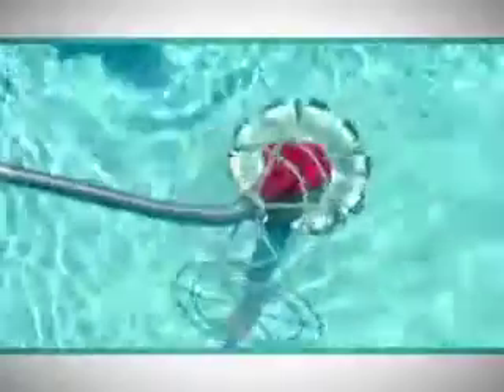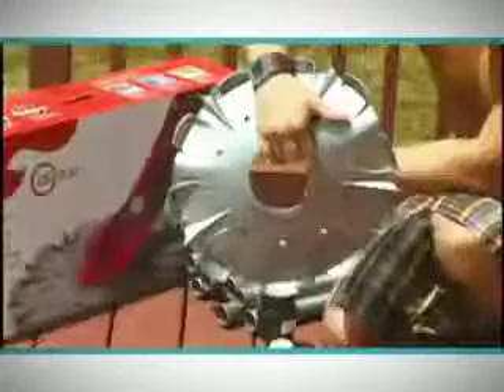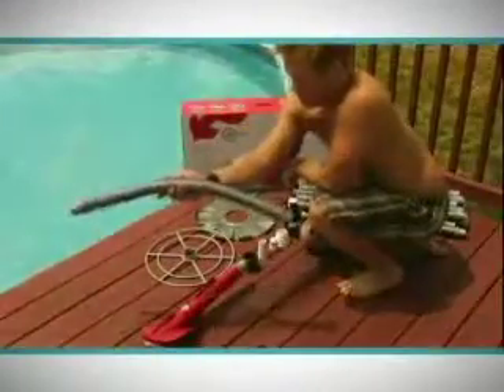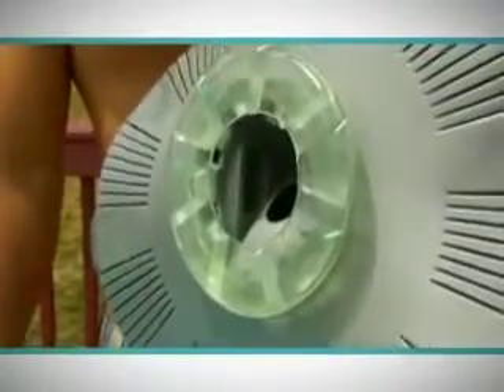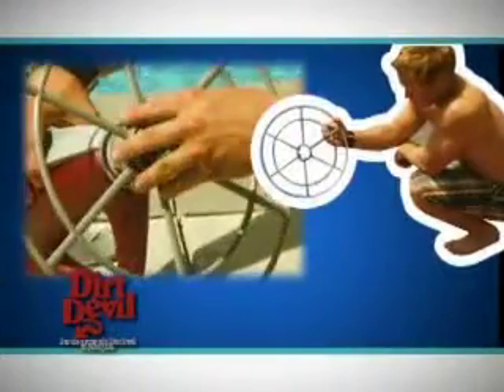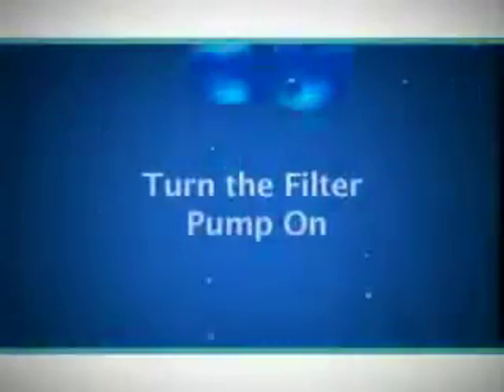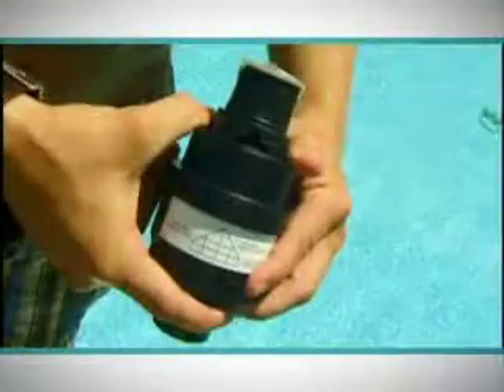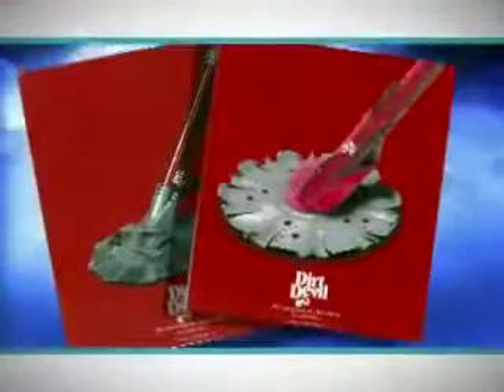Dirt Devil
Dirt Devil Vac the most recognized name in home vacuuming brings you the Automatic Inground Pool Vacuum. Now, you can have the power to clean your inground pool efficiently and inexpensively. No other automatic pool cleaner has this kind of power. Tell your Dirt Devil Automatic Pool Vacuum dealer or pool professional you want a Dirt Devil Vac in your pool.

Features:
    * Able to vacuum all types of inground pools, regardless of size, shape or construction.
    * Easily installs in minutes.
    * Cleans fast with minimal sound.
    * No need for electricity - the vacuum attaches to your existing filtration system.
    * No wheels to jam, bags to empty or gears that can break